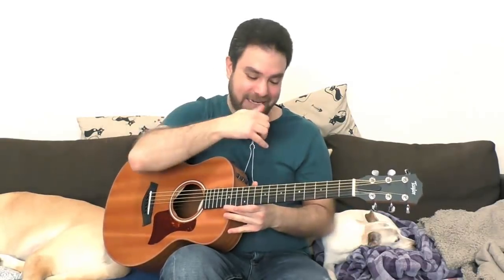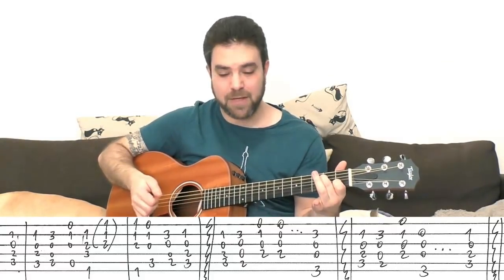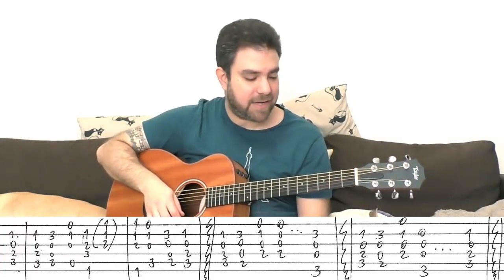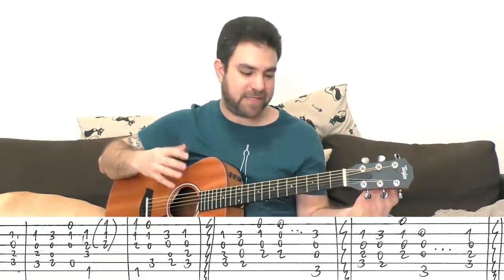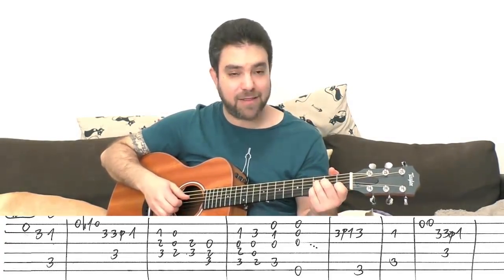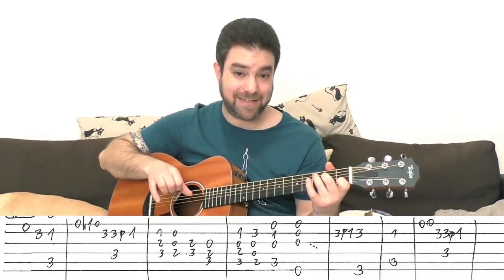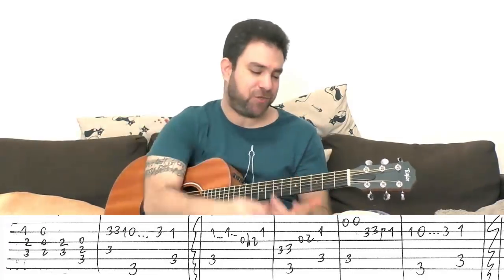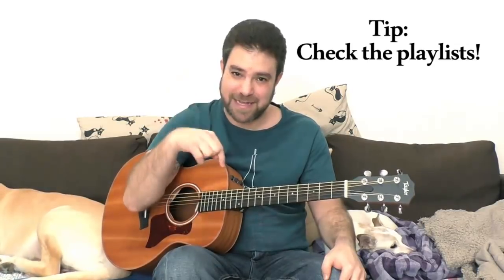Fingerstyle Tutorial: Lean On Me - Guitar Lesson w/ TAB